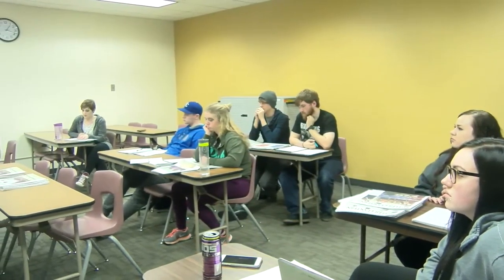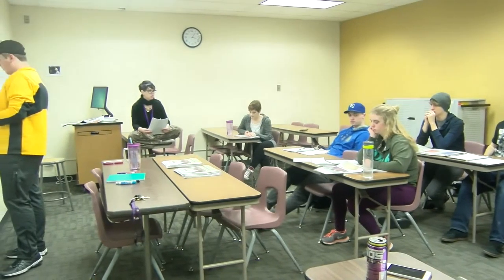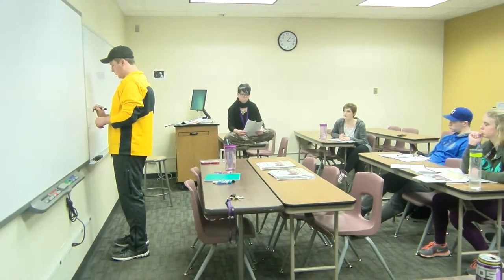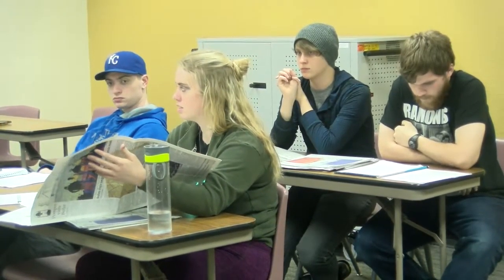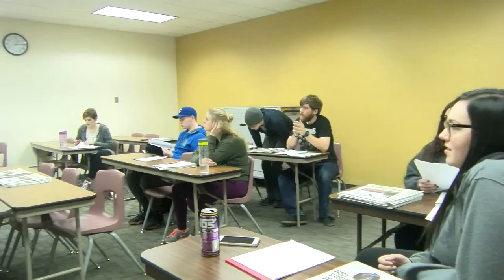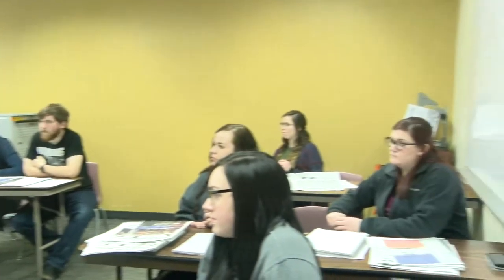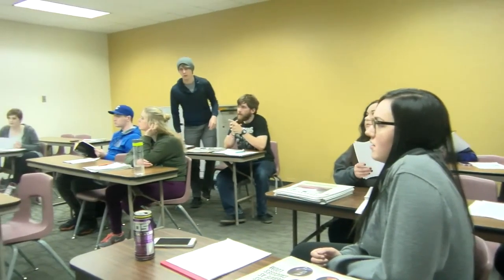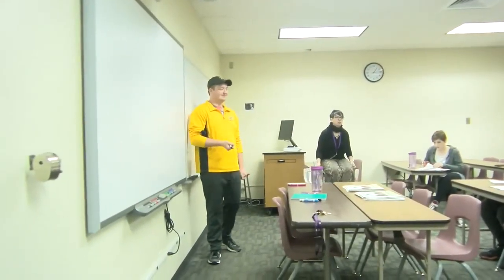Garrett Hartman Butler Lantern TV B9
Video magazine package featuring the Butler Community College newspaper, The Lantern.  El Dorado, KS